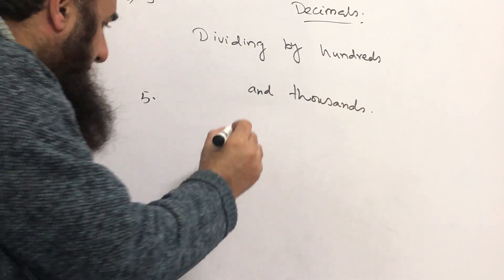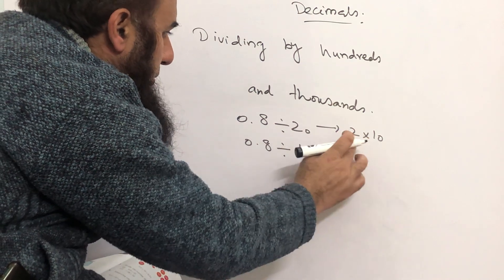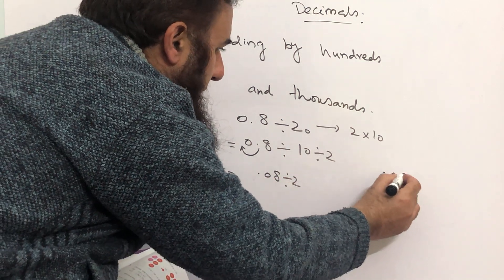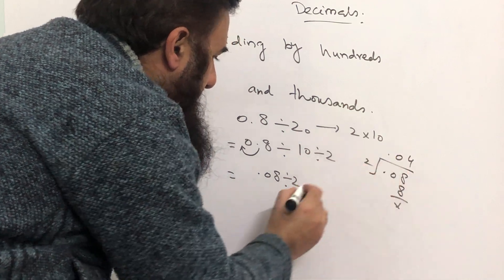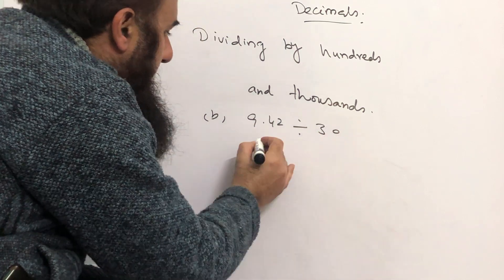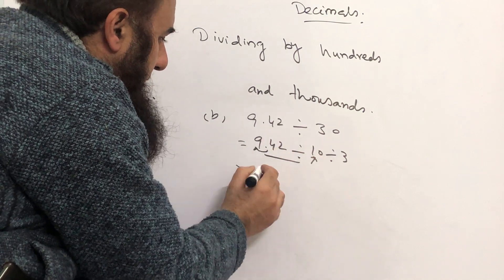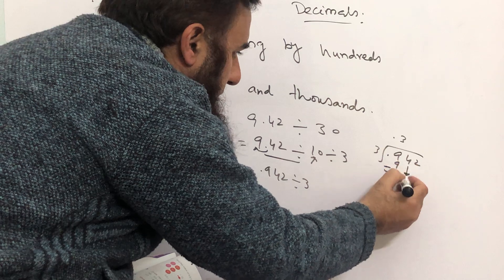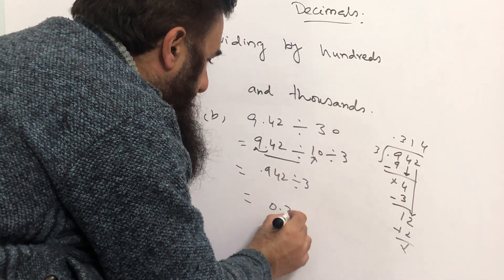Primary Mathematics, Grade 5, Ch 8, Decimals, Dividing by Hundreds and Thousands, Q 5 (a),(b)